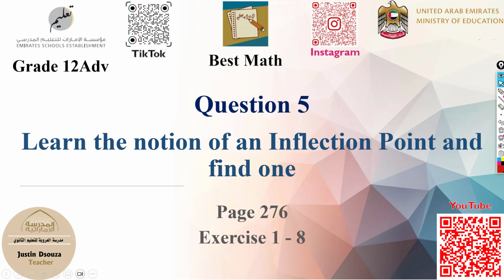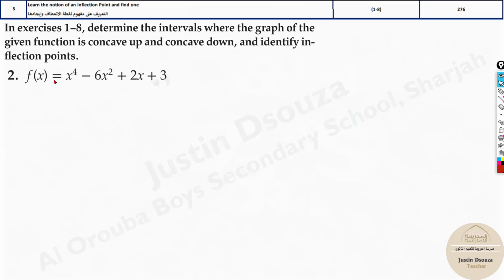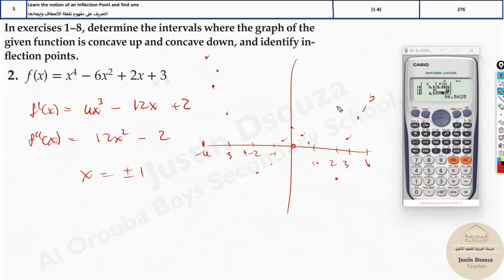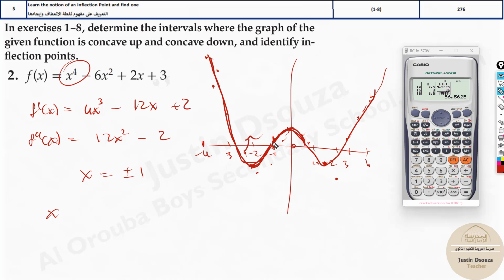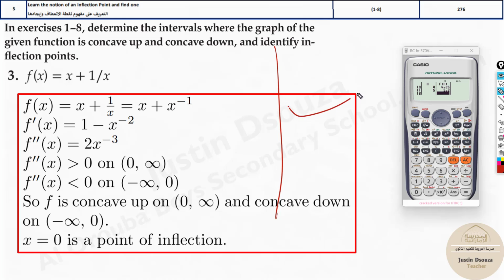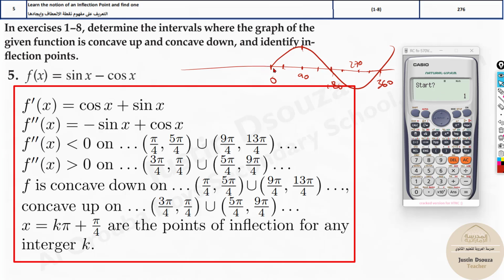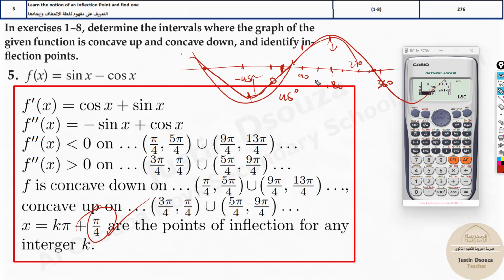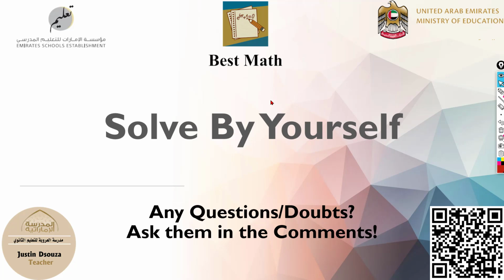Finding the inflection points | Q5 P1 | 12A | EoT2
G12A Question 5 Learn the notion of an Inflection Point and find one